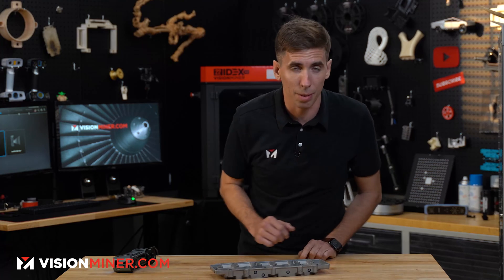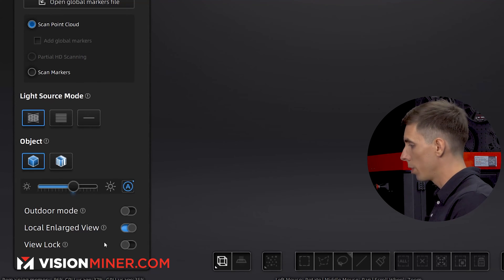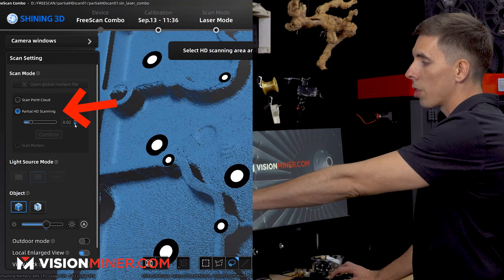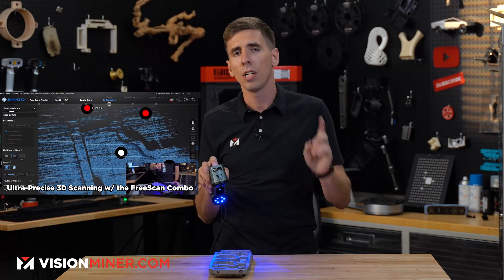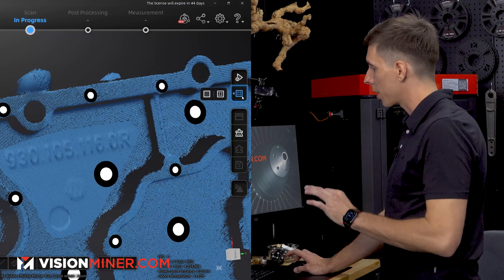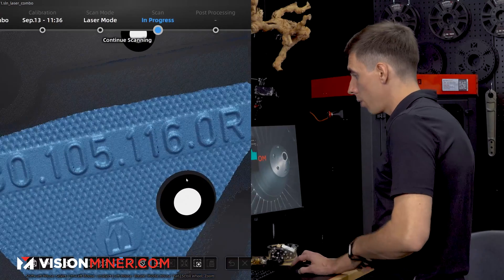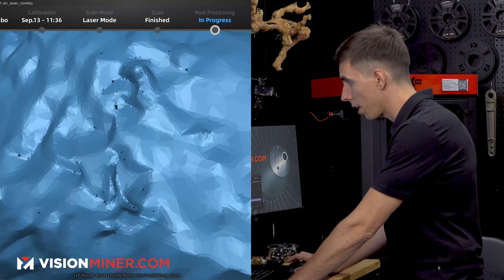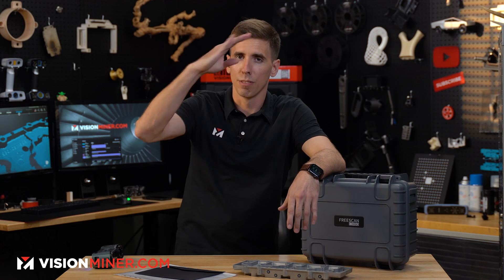How to 3D Scan EXTREME Detail - 10 microns - Freescan Combo Partial HD Mode - 2023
In this demonstration, we take a closer look at the high-resolution scan feature of the FreeScan Combo, showing the steps to achieve a remarkable 0.1 mm point distance resolution. This feature is invaluable for professionals requiring detailed scans for their engineering projects.

We begin by navigating through the initial laser scan setup, ensuring the 'Advanced Mode' is selected to tap into the high-detail scanning capability. As a new project gets underway, the importance of choosing 'High Detail' is underscored, setting the stage for capturing a level of detail that sets this scanner apart in its category.

The demonstration unfolds showcasing the Partial HD Scan feature, allowing a focused scan on specific areas. This smart approach helps conserve computer resources while not compromising on the level of detail captured. By zooming into certain areas, we meticulously capture the serial number and mold markings on a part, displaying the robust scanning capability of the FreeScan Combo.

Even with a modest computing setup, the FreeScan Combo performs exceptionally, efficiently processing the captured data to reveal a highly detailed point cloud. The transition from a point cloud to a mesh is showcased, emphasizing the scanner's effectiveness in generating usable data for engineering tasks.

In addition to the technical walkthrough, a glimpse into the additional perks accompanying the FreeScan Combo is provided. The package includes a hard case, housing essential accessories like power cables and calibration cards, showcasing the scanner's readiness for immediate deployment in professional settings.

This video serves as a comprehensive guide for engineers exploring a robust scanning solution. The FreeScan Combo's ability to delve into high-resolution scanning with ease, coupled with its practical packaging, underscores its potential as a worthy investment for serious engineering applications.

Ready to Ship: The FreeScan Combo is in stock and ready for you!

Unmatched Support: Still uncertain about what scanner suits your needs? Shoot a part over to us. Let's hop on a live video demo, and we'll guide you, ensuring that you invest in the scanner that truly meets your business requirements.

00:00 Introduction
00:21 Starting the scan - Software Setup
01:33 Setting up Partial HD Scan
02:57 7 Laser Lines - Scanning at 0.01mm
04:24 Point Cloud Results
06:02 Mesh / STL Results
06:39 What do you get when you buy a Freescan from Vision Miner?